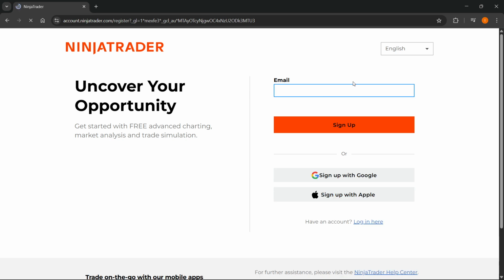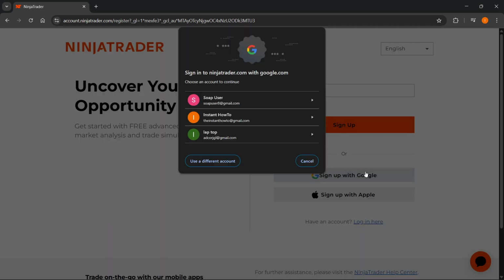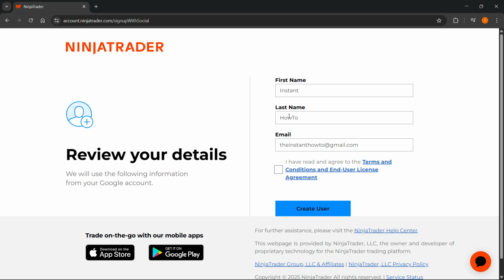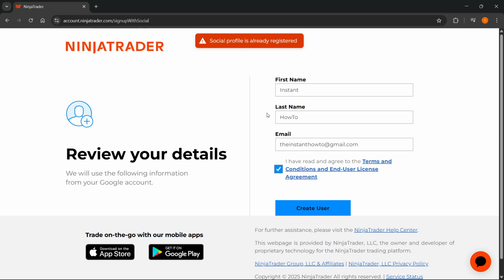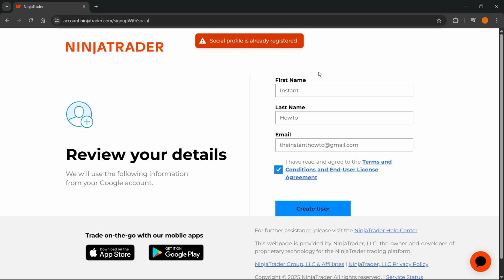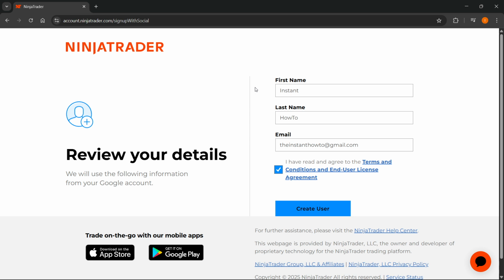How To CREATE NinjaTrader Account (QUICK & EASY) 2026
In this video, I'll show you how to create a NinjaTrader account. This is a full guide on how to register and set up your NinjaTrader account in 2026. In case you've been trying to create a NinjaTrader account, this is the video you need to see!